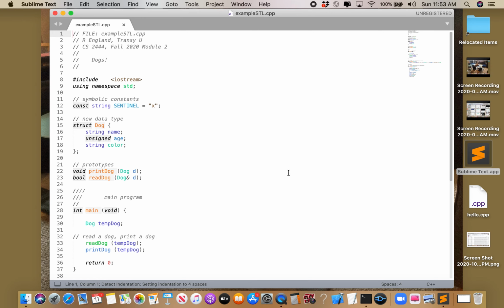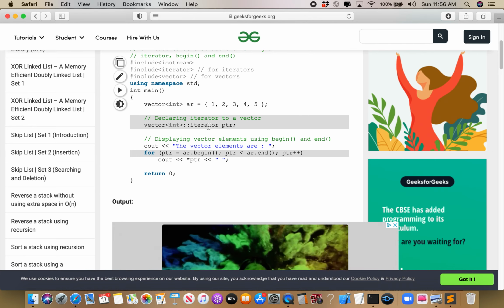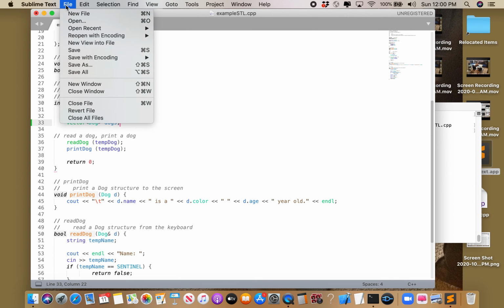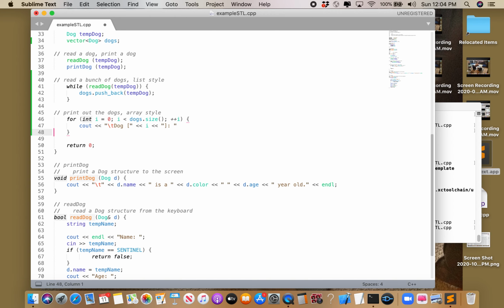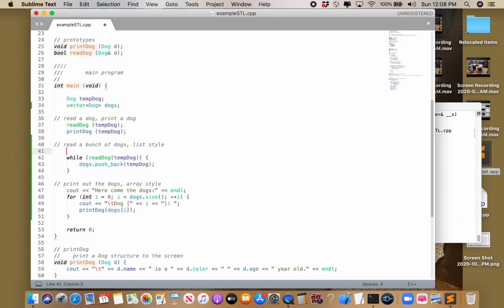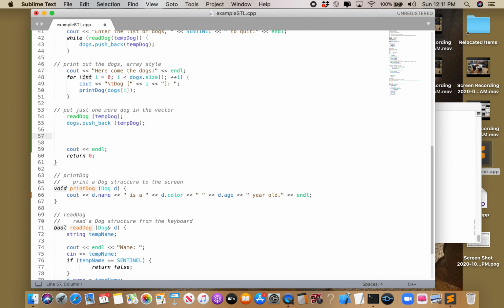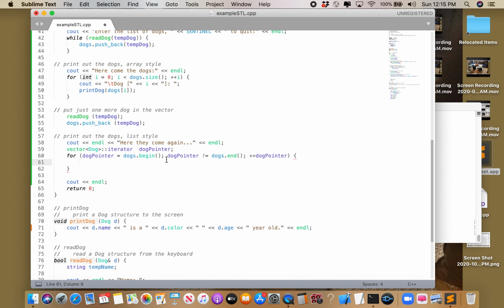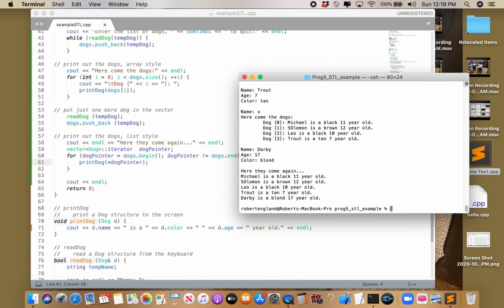CS 2444 047: Standard Template Library Example